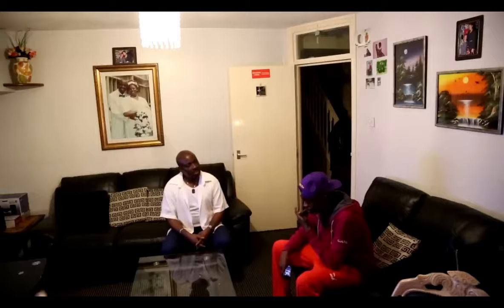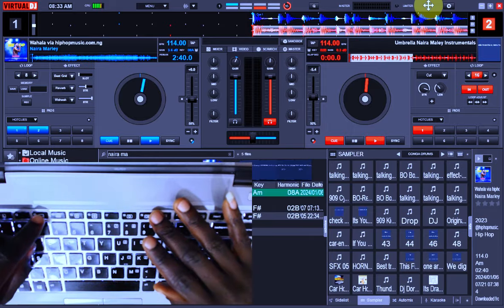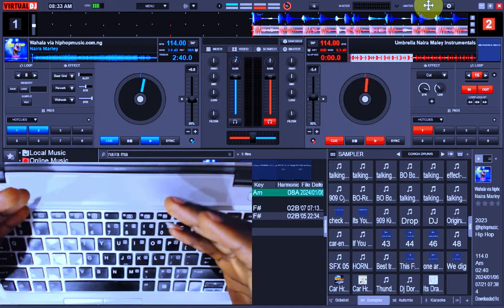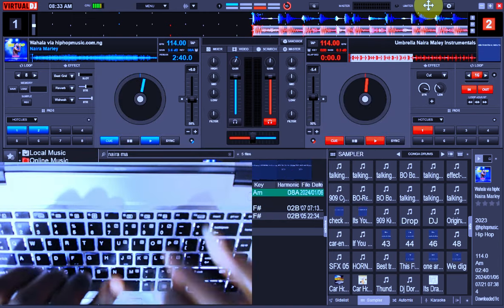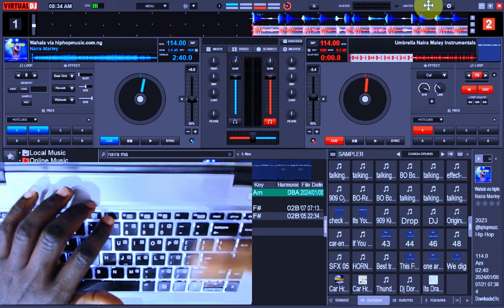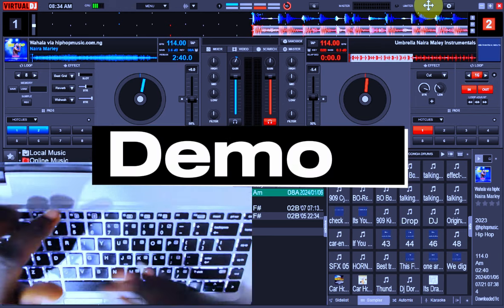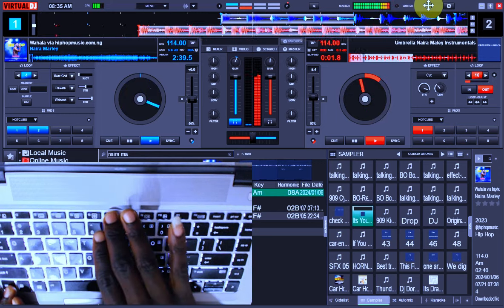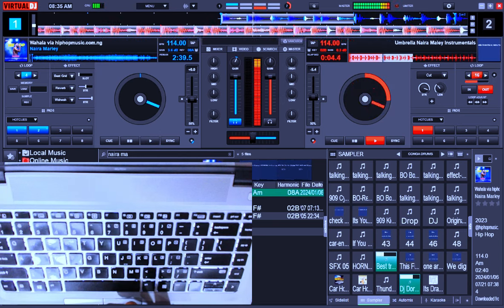How to play Drum on Virtual Dj, Serato Dj, Rekorbox, Controllers | How To Combine Drum Kit Samples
how to practice mixing | How To Combine Drum Kit Samples | How to play Drum on Virtual Dj, Serato Dj, Rekorbox, Controllers,